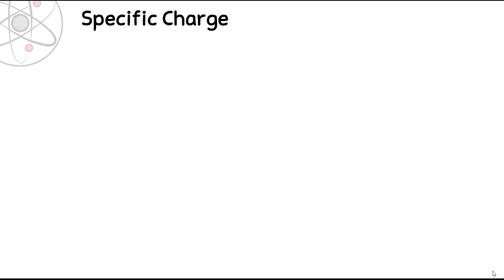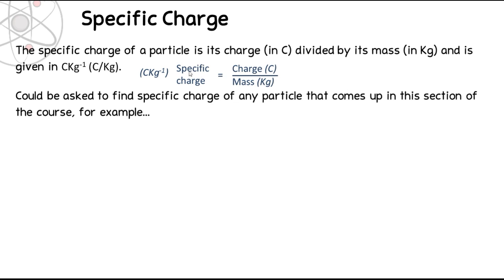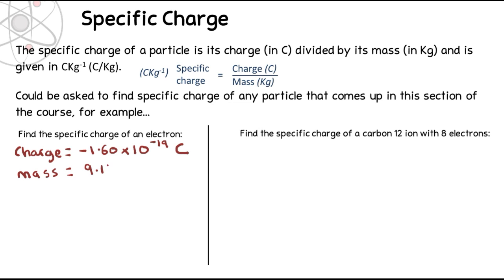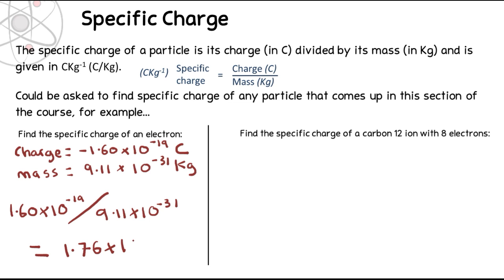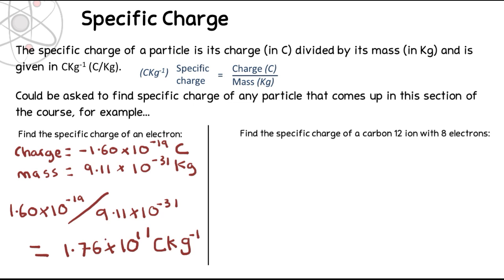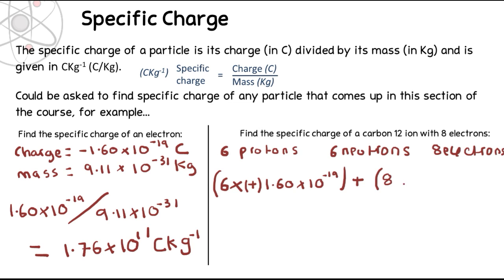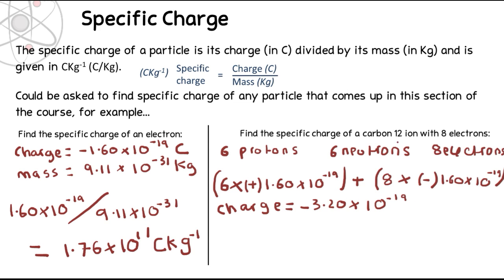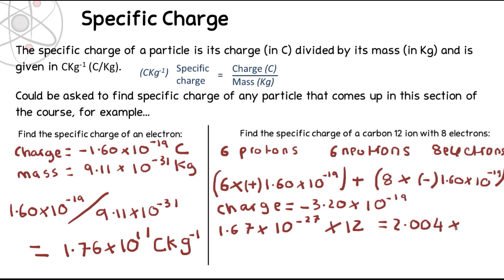Particles and radiation: Specific charge (A-level Physics)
AS-Level Physics revision video - This video covers the specific charge topic in the particles and radiation section of A-level physics, if you have any questions about the video or the topics it covers - Leave a comment or email me at